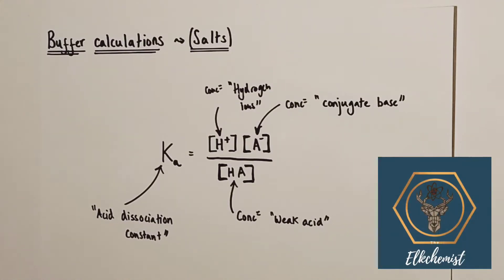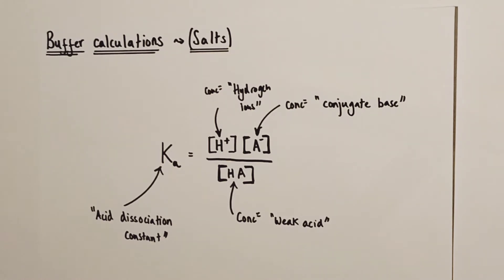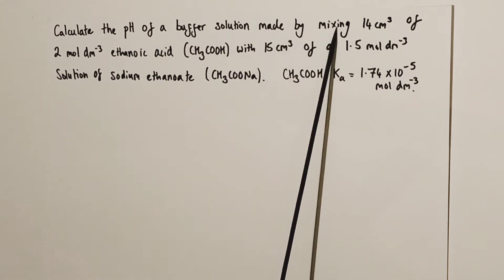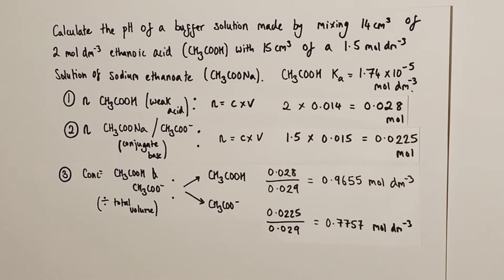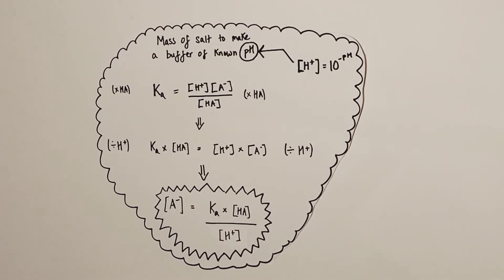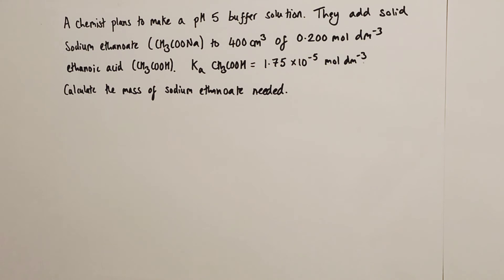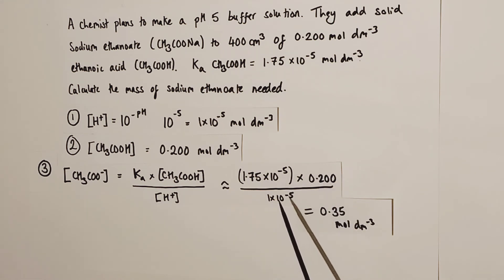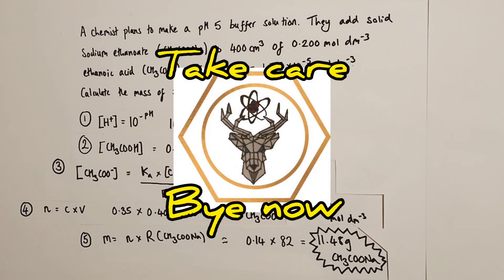Buffer Calculations | Weak Acid - Salt Buffers | A-Level Chemistry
This Elkchemist chemistry video takes you through two worked examples involving buffer calculations to work out the pH of a buffer solution or how to make a buffer solution with a certain pH.

0:00 Introduction
3:27 Model Calculation 1
7:02 Using pH to calculate amount of salt needed
9:06 Model Calculation 2